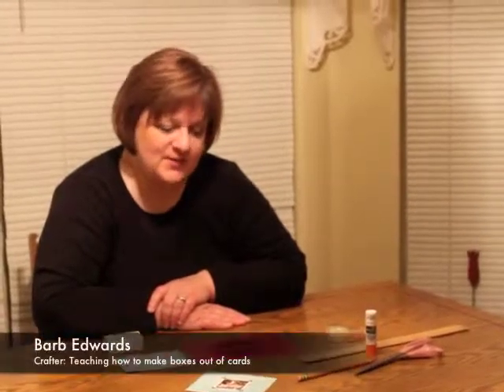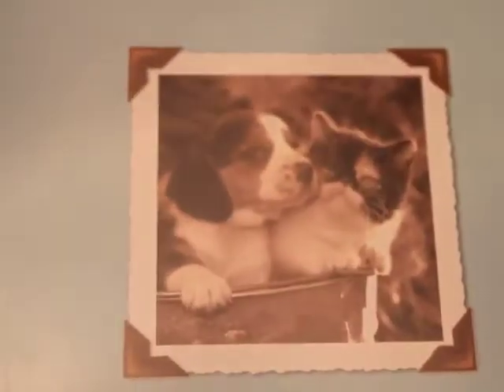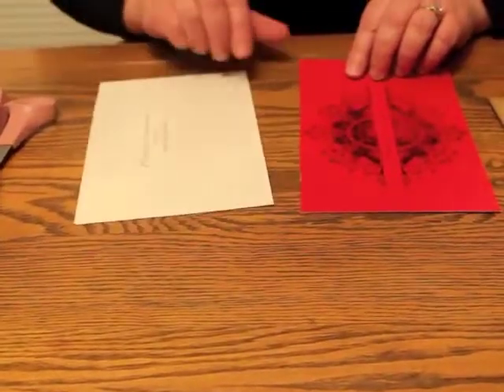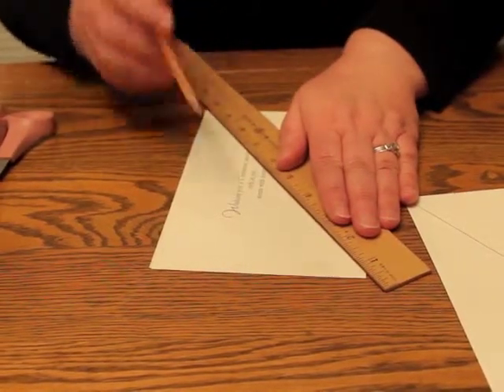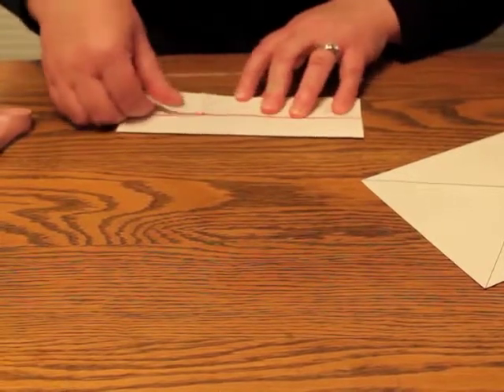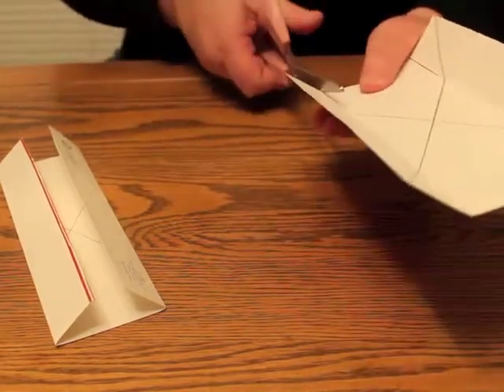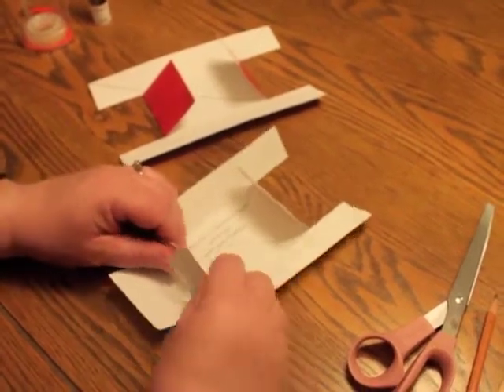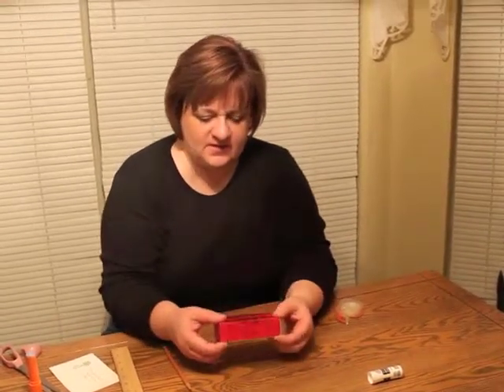How to Make: Recycled Card Boxes